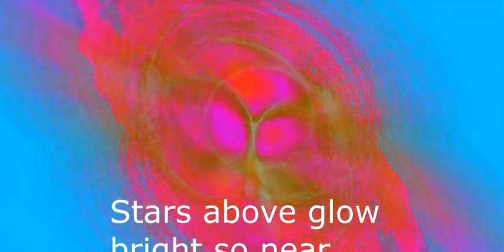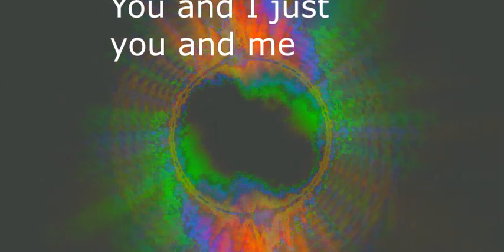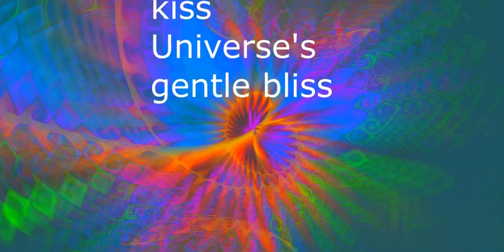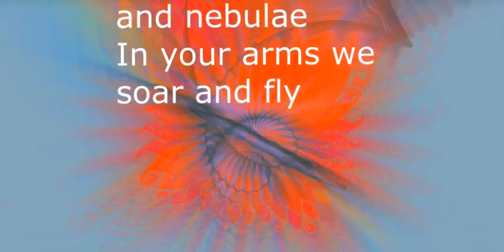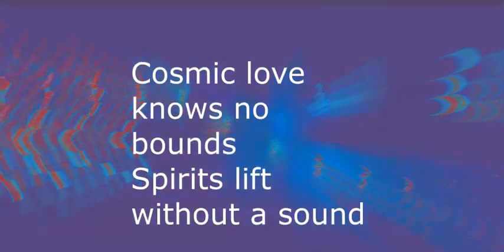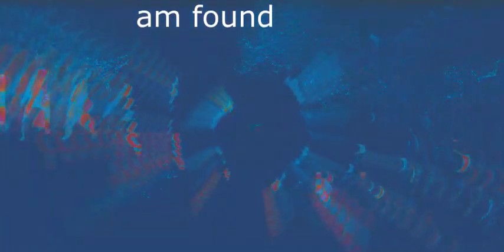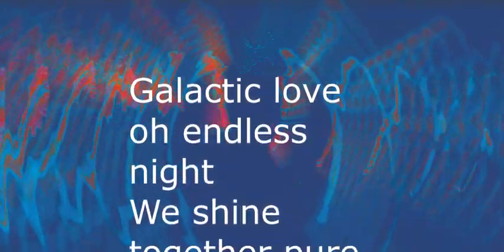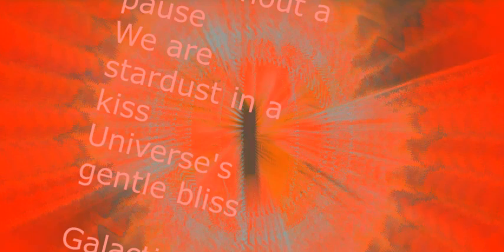AI Galactic Love by Lubomir Kavaldjiev (2024)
Произведението е създадено през юли 2024
The artwork was created in July 2024